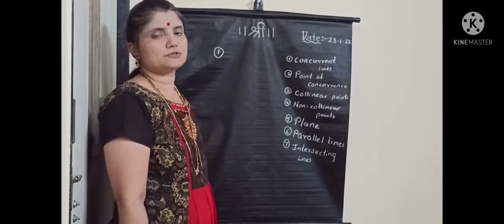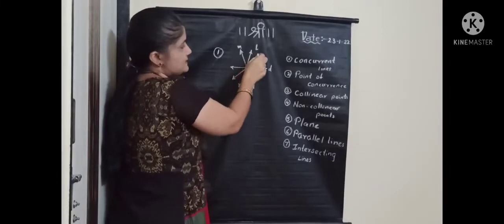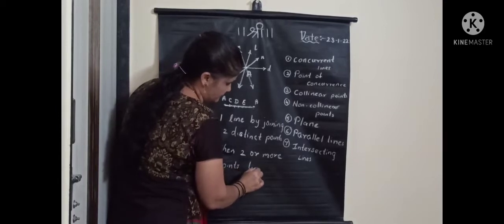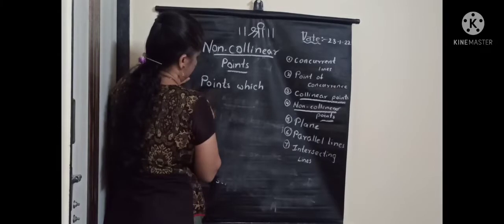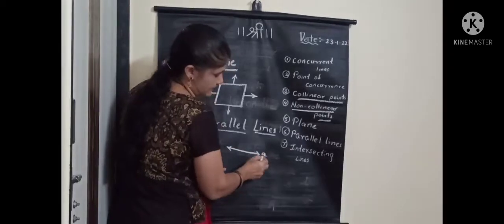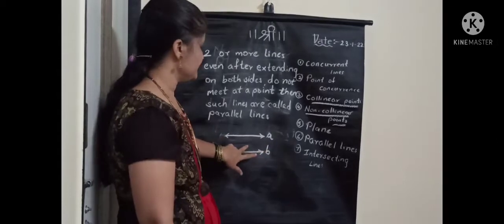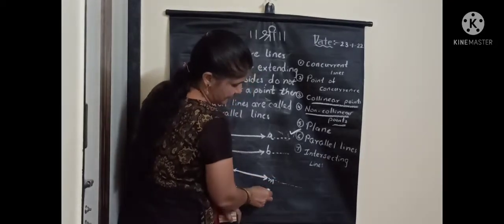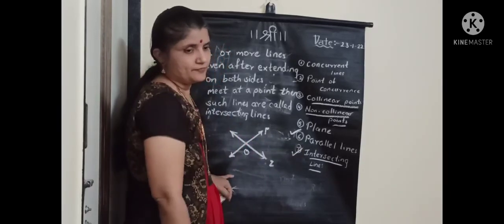MATHEMATICS LESSON NO.1BASIC CONCEPTS IN GEOMETRY PART3@SHEETAL RAJESH KULKARNI#MATHMATICS.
ACHIEVERS CLASSES.
PLEASE SEE THE PART 1AND PART2 VIDEO.